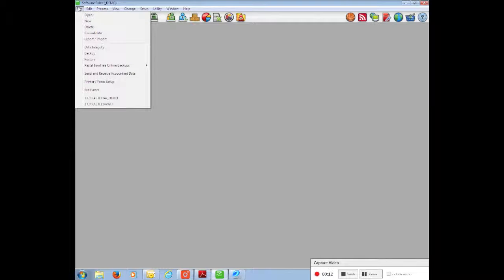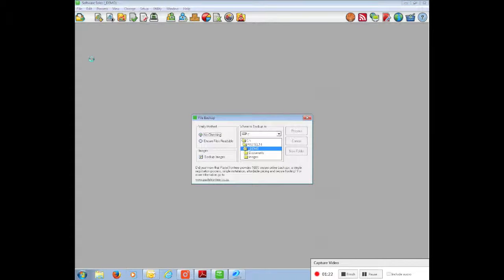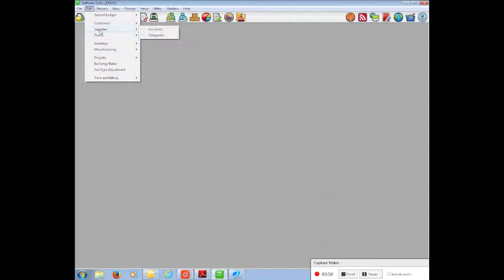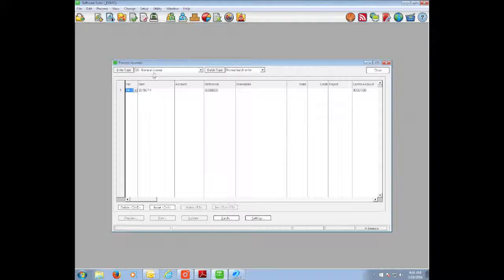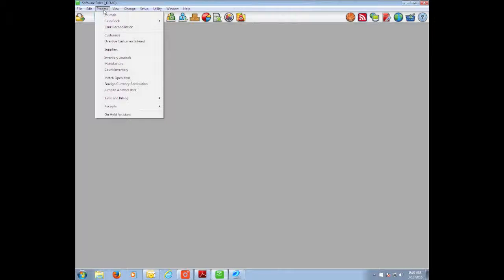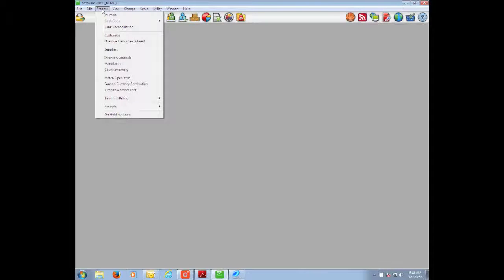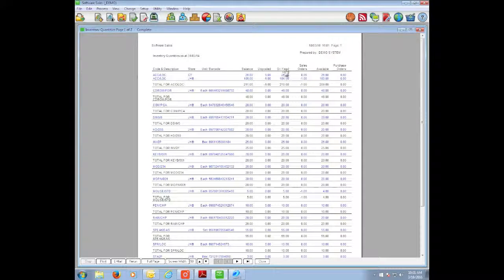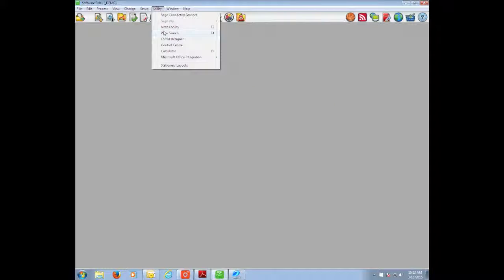PASTEL P1 final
VASTECH UG LTD